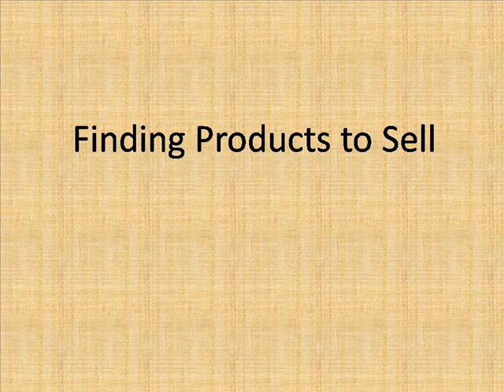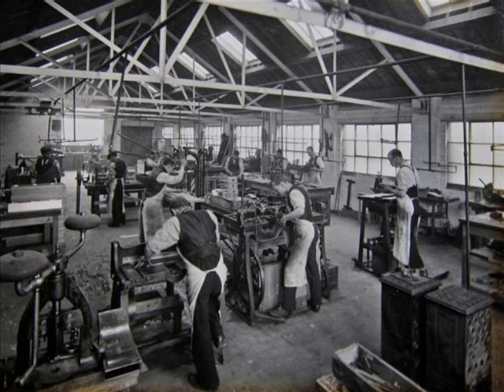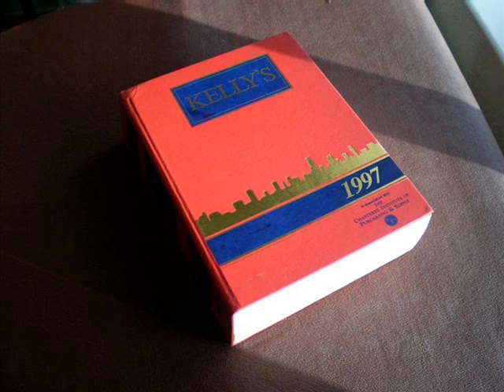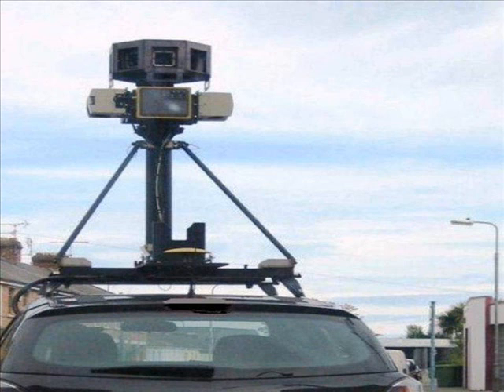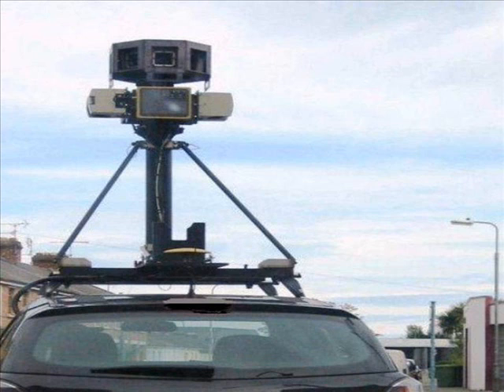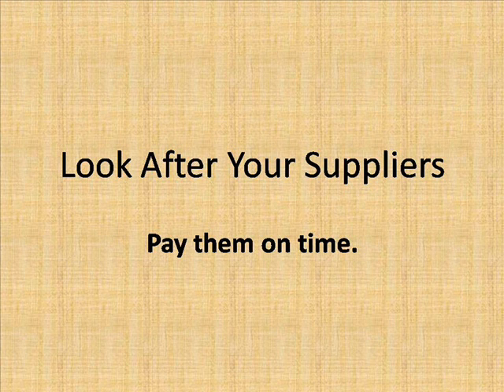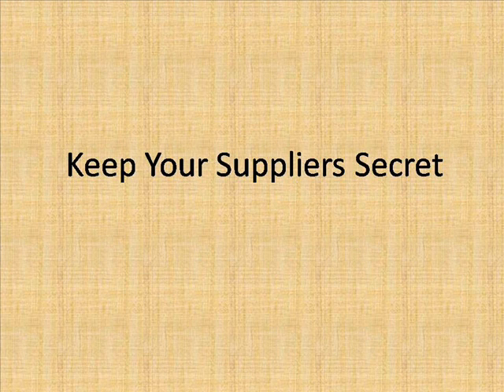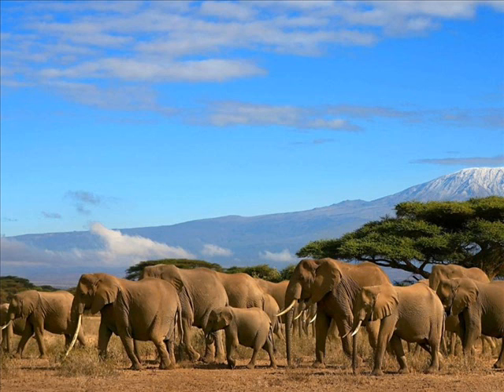How to start a business selling by post, internet and eBay: Part 3 Finding Products to Sell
Click on “Send & Request” and in the box marked “Send money to” -

How to start a business selling by post, internet and eBay. Finding Products to sell, using Google, and using Kellys. The ethical problem.